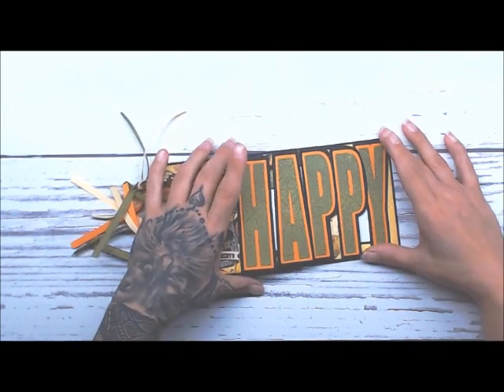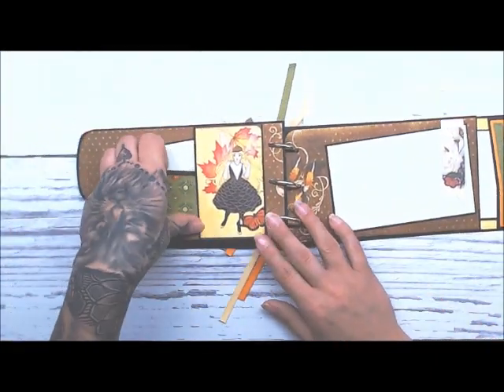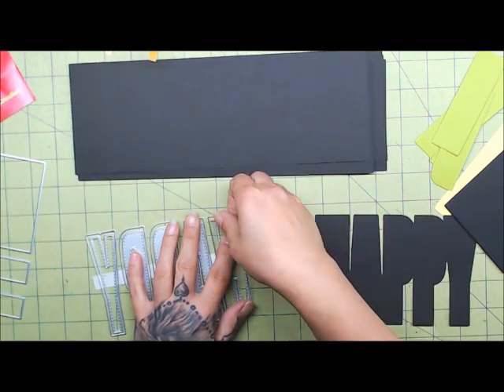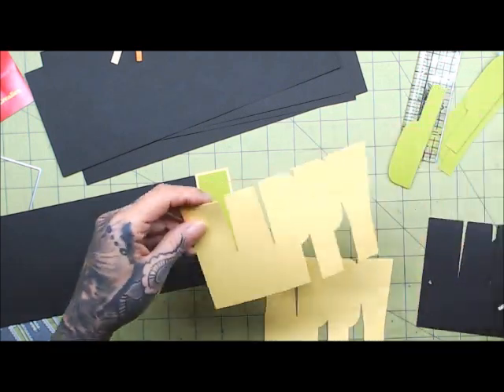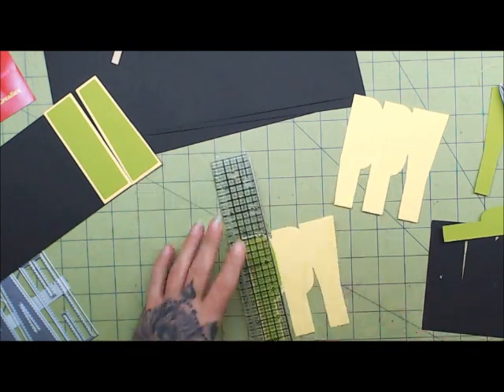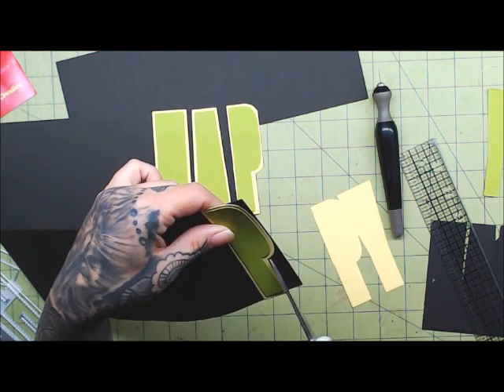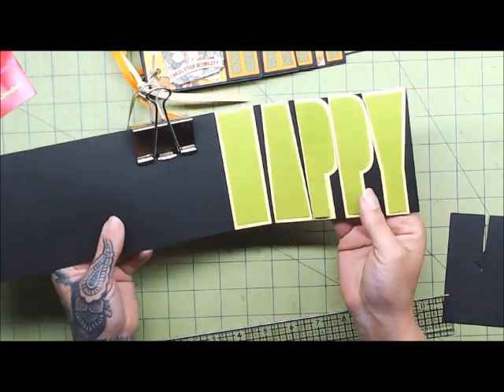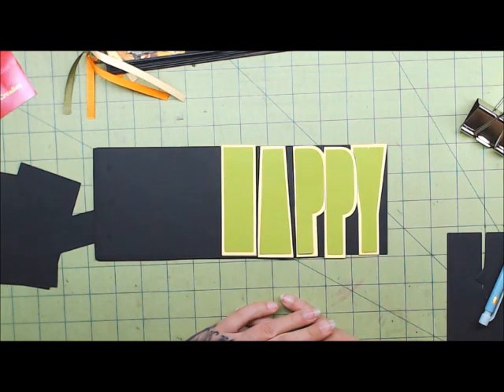Crealies Happy Word Album, by Patty (English)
Patty shows you how she made this great Happy Word Album.
Patty laat je zien hoe ze dit leuke Happy Woord Album heeft gemaakt.